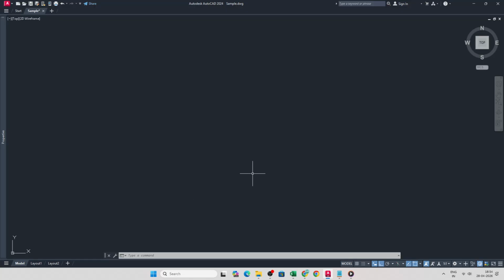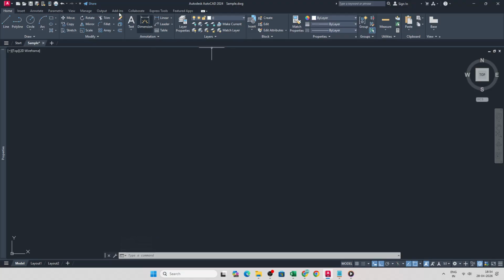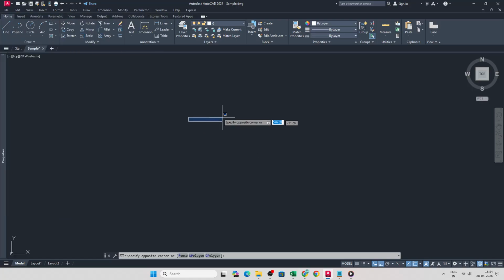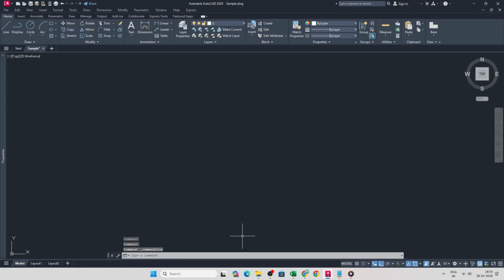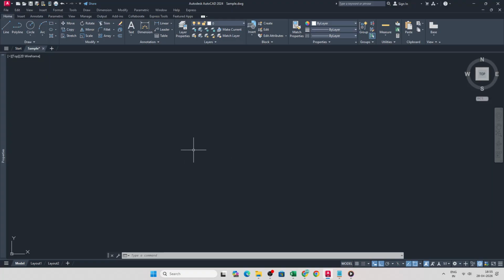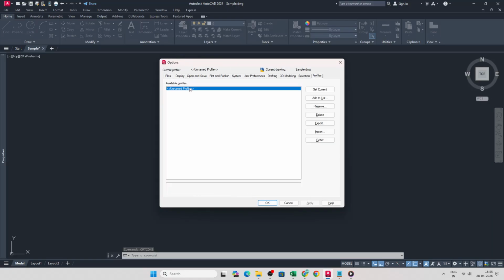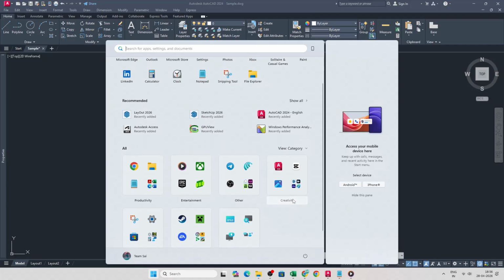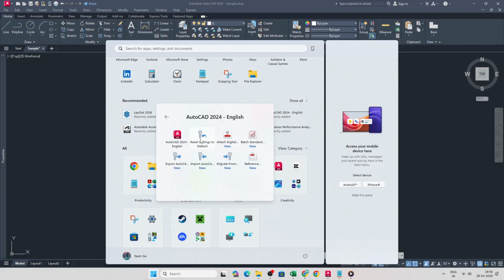How To Reset AutoCAD When Menus & Toolbars Are Missing (Step By Step)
Learn how to reset AutoCAD when menus and toolbars are missing with this quick guide. If your AutoCAD ribbon or sidebar has disappeared, this tutorial shows you how to restore AutoCAD default settings and fix your workspace interface efficiently.